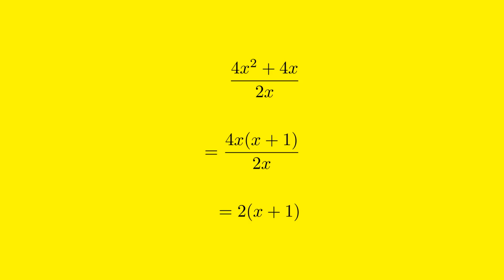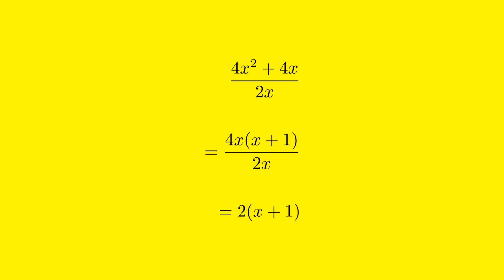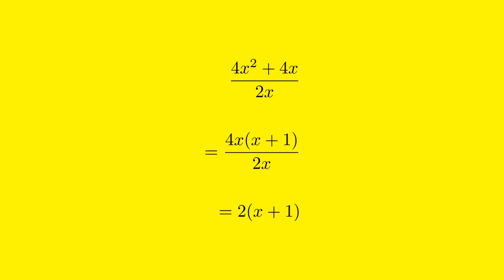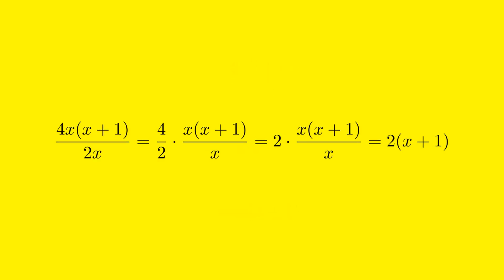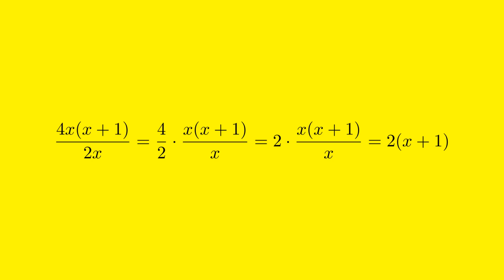Simplifying Rational Expressions: (4*x^2 + 4*x) / 2*x - Step by Step Guide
Learn how to reduce rational expressions to lowest terms in this step-by-step instructional video. Follow along as we simplify the expression (4*x^2 + 4*x) divided by 2*x to its most simplified form. Watch now to master reducing rational expressions!